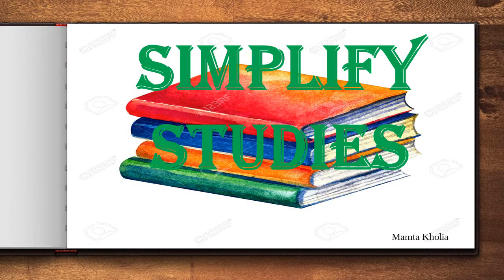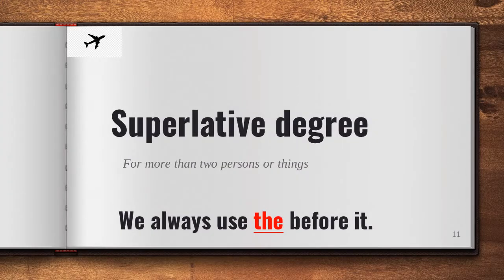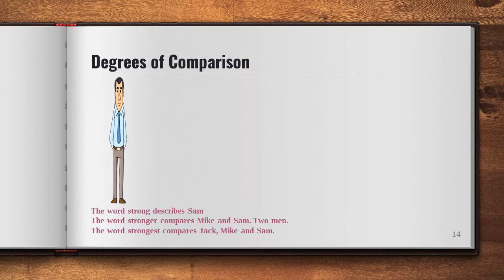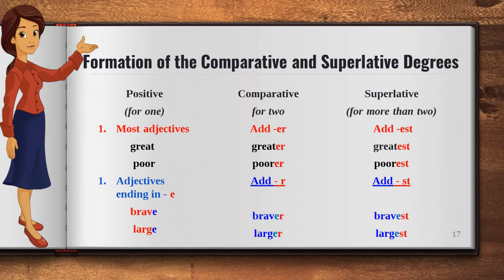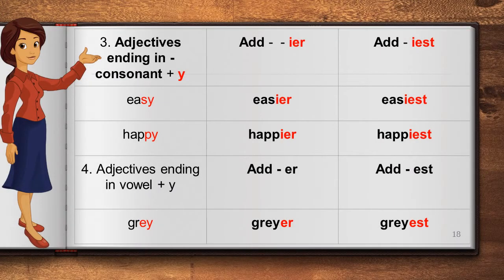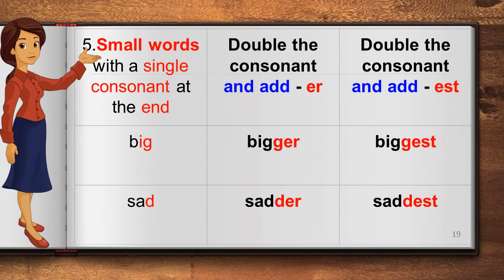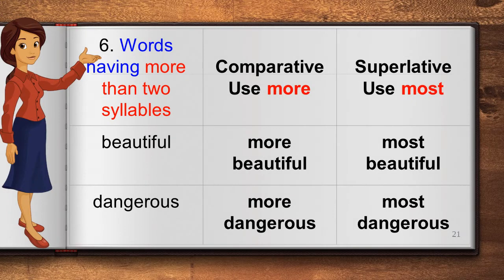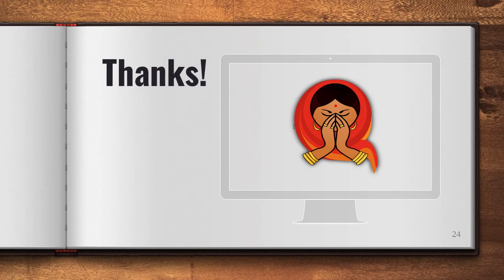Degrees of Comparison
Degrees of comparison is a form of an adjective that indicates a different degree of the attribute the adjective denotes; the positive, comparative and superlative forms. The degrees of comparison of good are good (positive), better (comparative) and best (superlative).